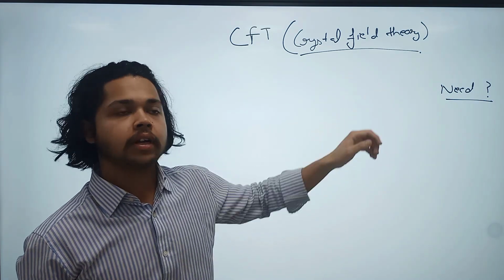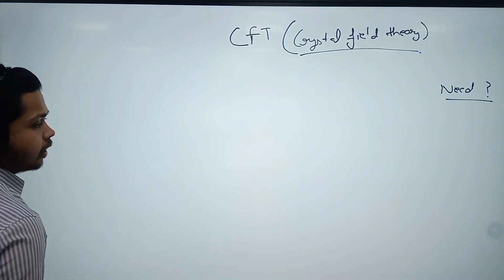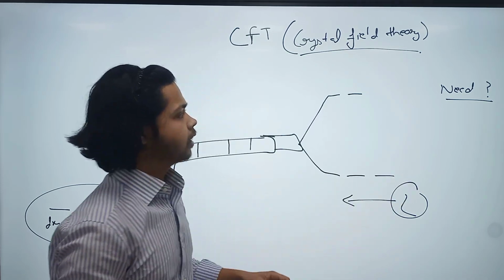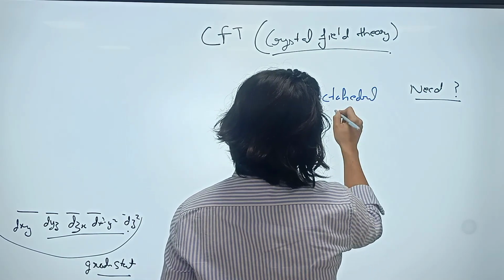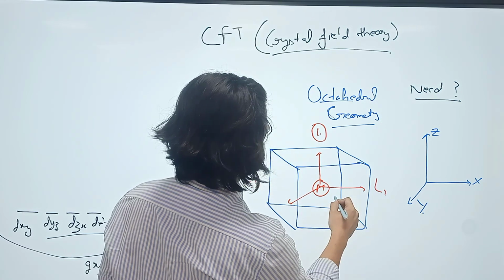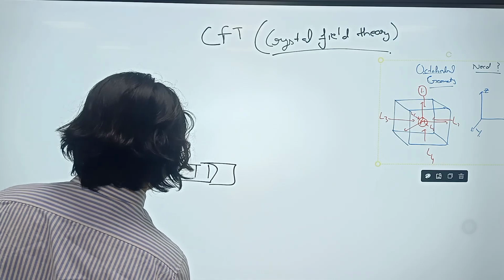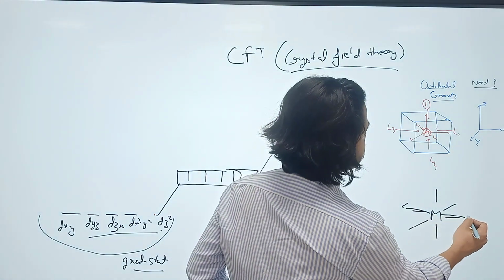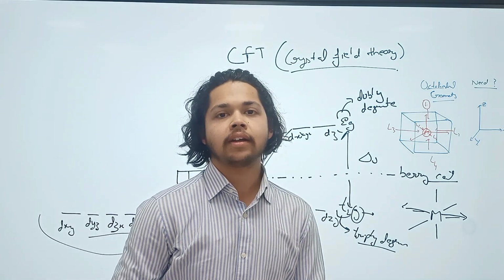Crystal field theory|| Cordination chemistry